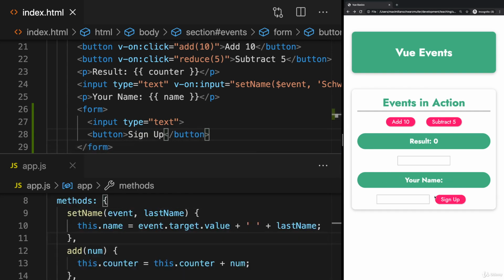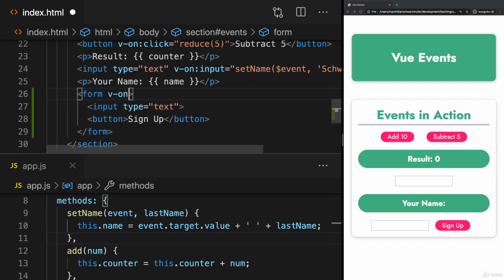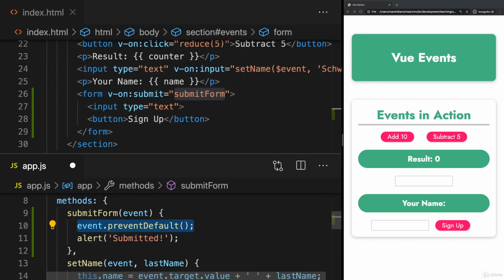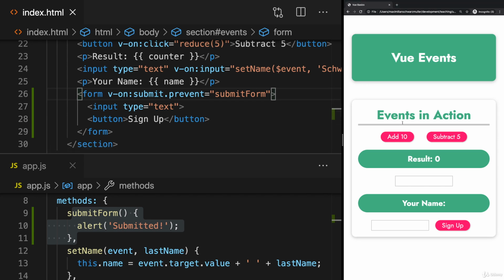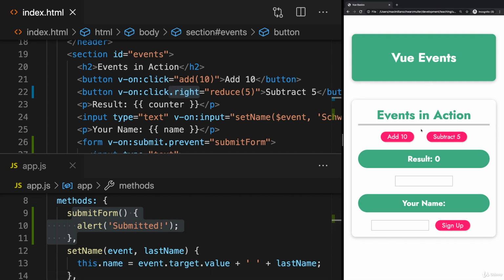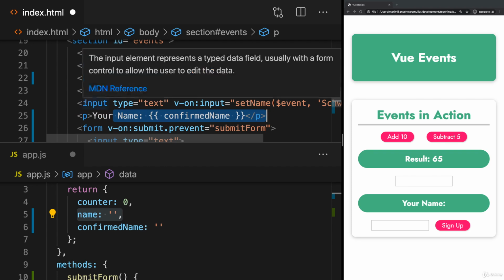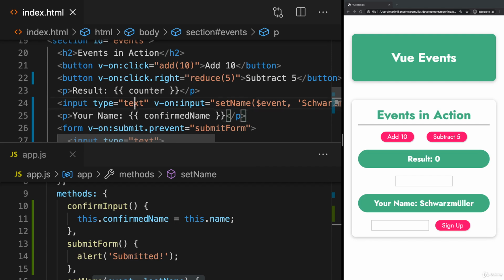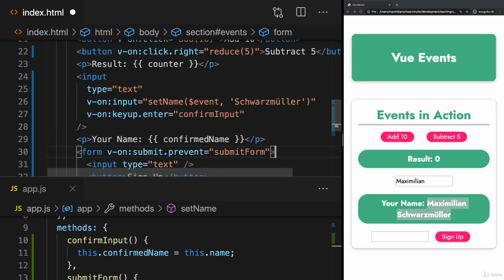II. Basics & Core Concepts - DOM Interaction with Vue. 14. Exploring Event Modifiers